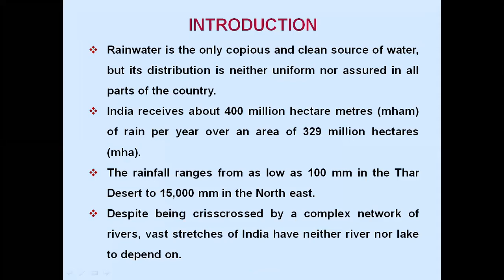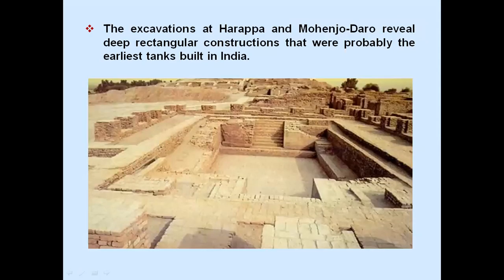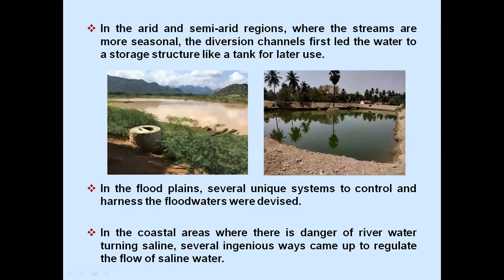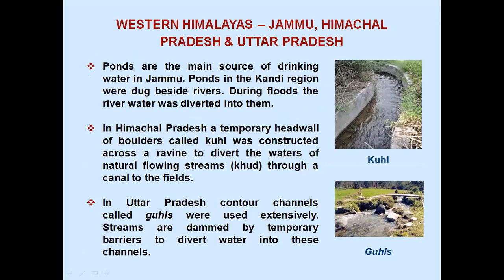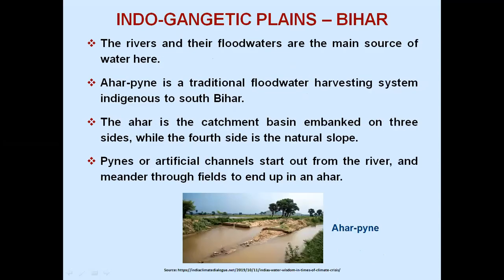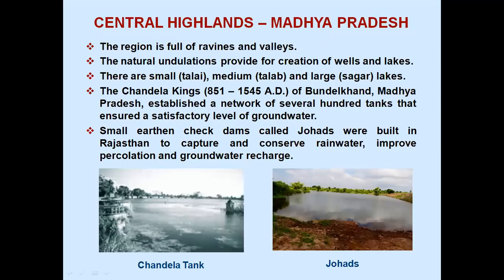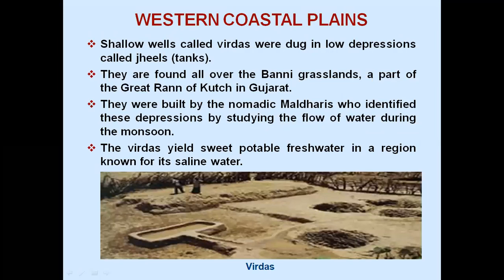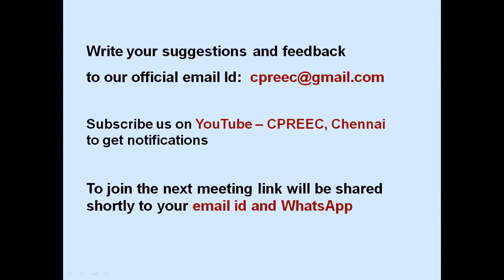CPREEC's Traditional Water Harvesting Systems of India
CPR Environmental Education Centre, Chennai Presented a PowerPoint presentation online on Traditional Water Harvesting Systems of India on 4th December 2020.